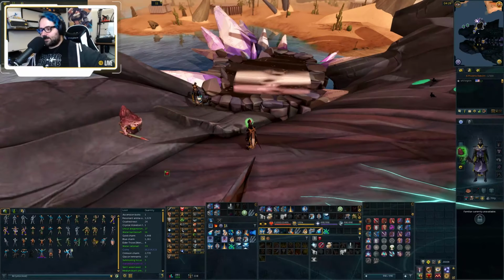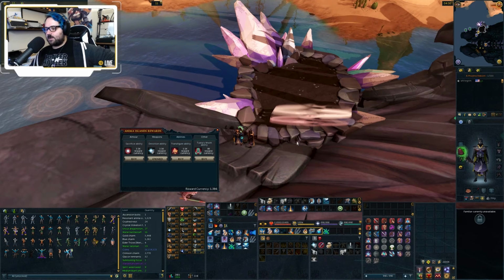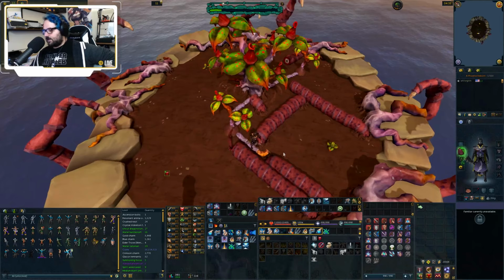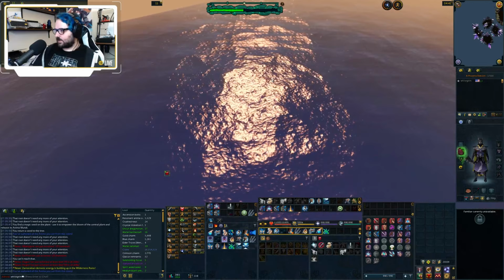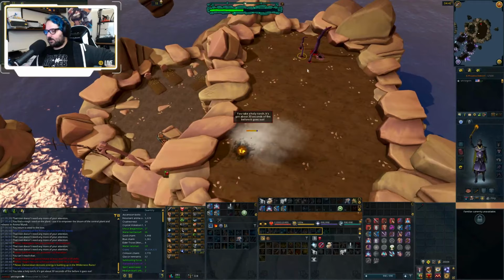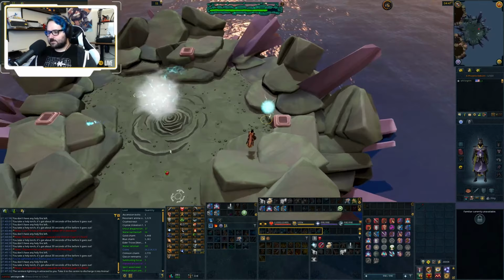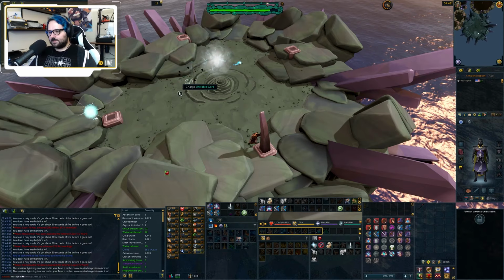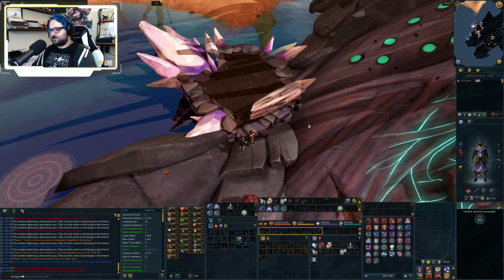Runescape 3 Anima Islands Solo Guide - Get Devotion and Tuska's Wrath!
I was doing Anima Islands to get these abilities for Arch Glacor, thought I would make a quick video guide to go over it in case anyone needs it

Next Road to Golden Reaper episode is in the works now, expect it in a few weeks, aka Soon™

Music from Monstercat Gold
Stendahl & Shingo Nakamura - Tribute, Chapter III

0:00 Intro
0:15 Getting There
0:48 Rewards
1:50 Tree & Vine Island
6:40 Jumping Crystals Island
8:30 Burning Tentacle Island
13:00 Pylons & Electricity Island
15:55 Post-Minigame